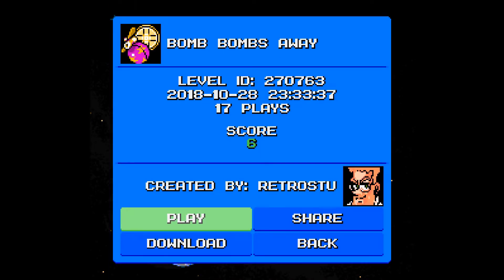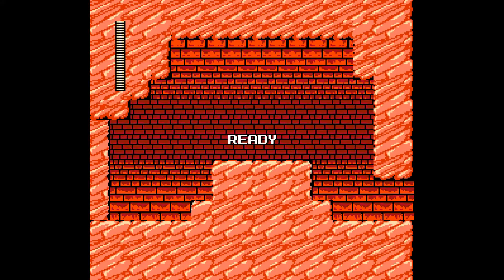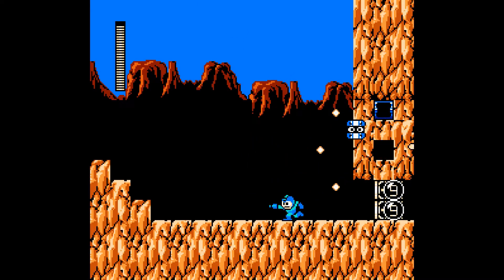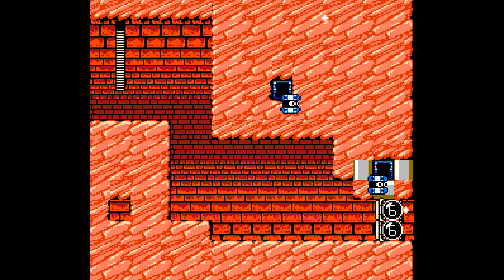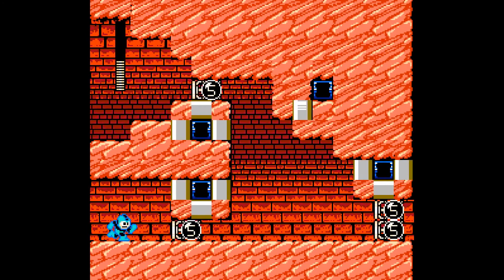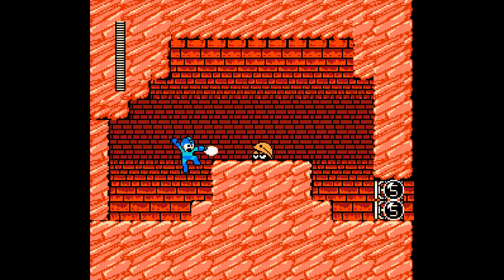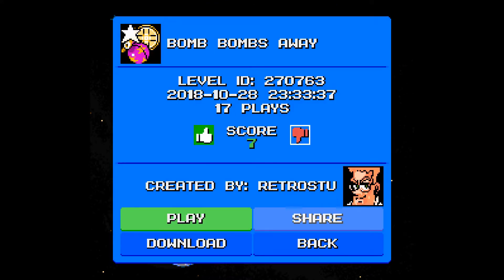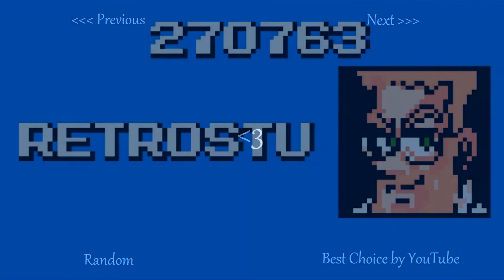🌀【Bomb Bombs Away by RetroStu】〖Mega Maker Showcase〗(Play My Mega Man Maker Level)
Hello friends!  Today's episode is an in-progress level that is focused around a bomb platform theme.

The author RetroStu did a great job with slowly ramping up the bomb platform challenge in this level.  Each one generally felt a bit harder than the last without any major spikes in difficulty, with the possible and reasonable exception of the final challenge.

If you want to see your level played, make sure you leave me a level ID in the comment section!  I'm always happy to check out something you've made, whether it be a Mega Man Maker level, a ROM hack, or anything else in a similar vein.  Thanks for stopping by friends!

     💙 Squiggs

---[ Level Information ]

Level Name: Bomb Bombs Away
Creator:  RetroStu
Level ID: 270763

---[ Series Information ]

Mega Maker Showcase is a series where I play viewer-submitted Mega Man Maker levels.  If you've made a level and want to see someone play it, leave me the Level ID down in the comments and I'll be sure to add it to my list!  I am up for anything -- old levels, new levels, puzzle levels, romps, exploration adventures, weapon challenges, boss rushes, glitch levels, or even kaizo -- so don't be shy!

Seriously, I love playing this kind of indie gameplay stuff and you're doing me a favour by letting me play your level, so give me those level IDs now my friends!